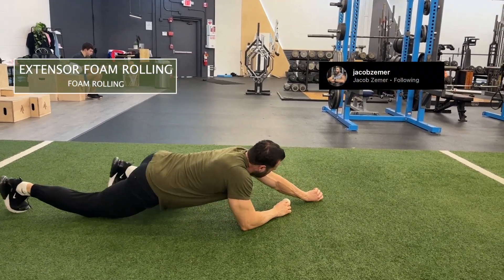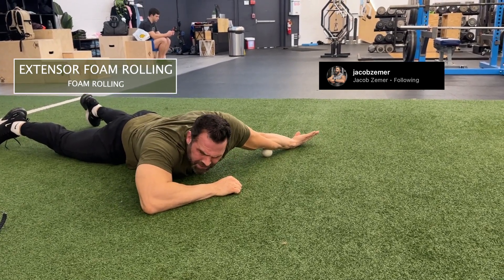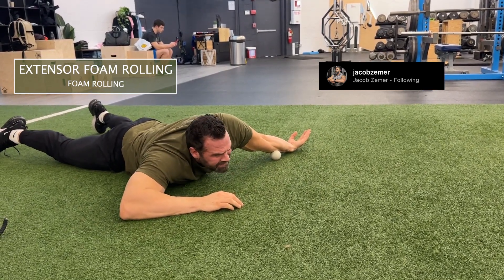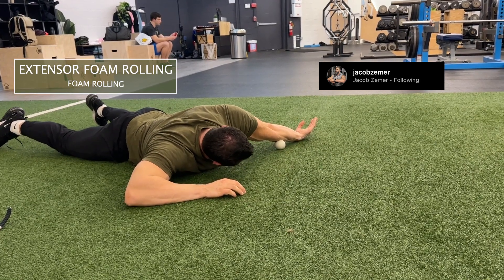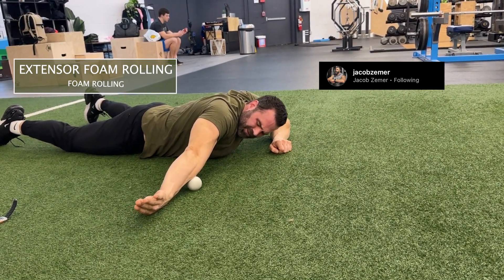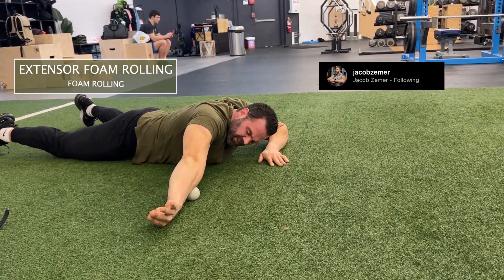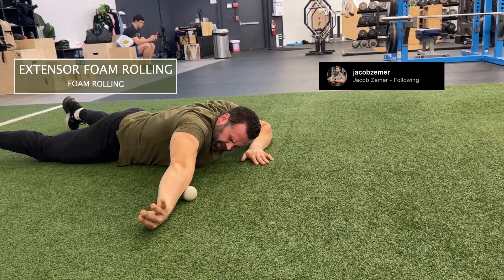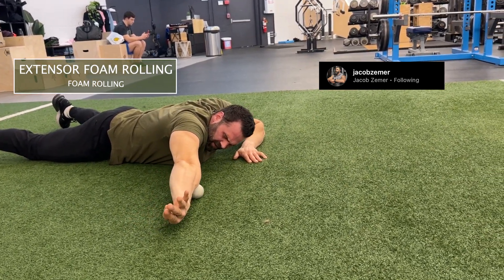Extensor Foam Roll